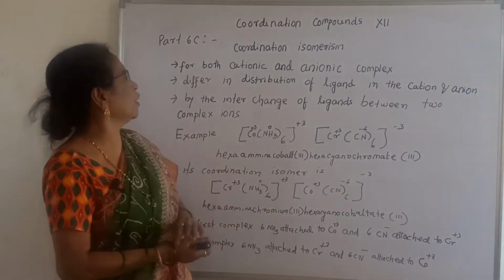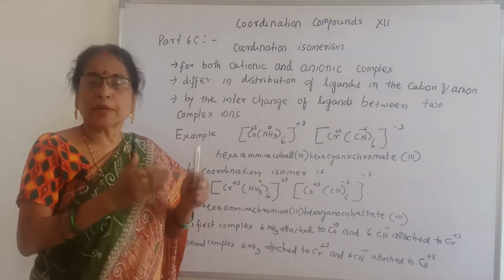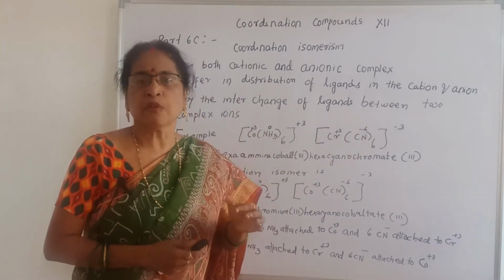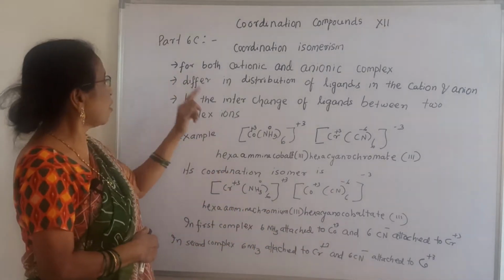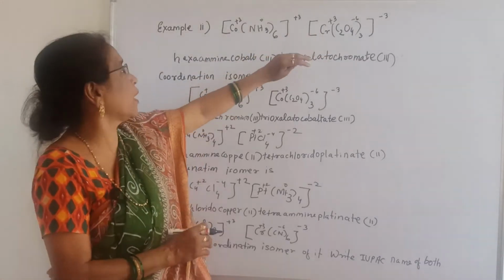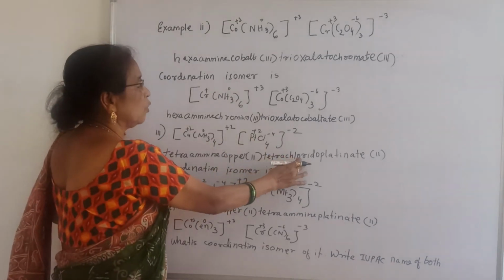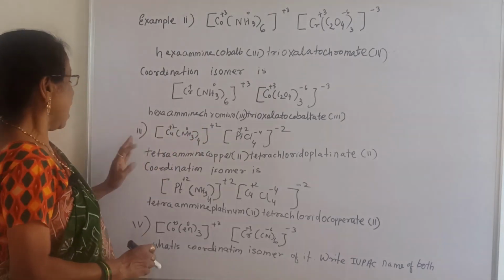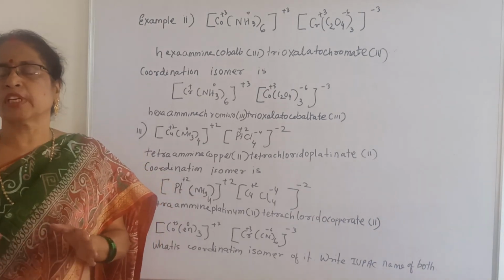Coordination Isomerism in Structural isomerism .Class XII. Part-6C. Coordination Compounds. B.L.DASH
Incoming  video, I will explain the Ionisation Isomerism with examples.